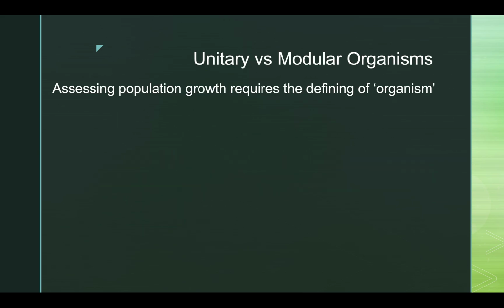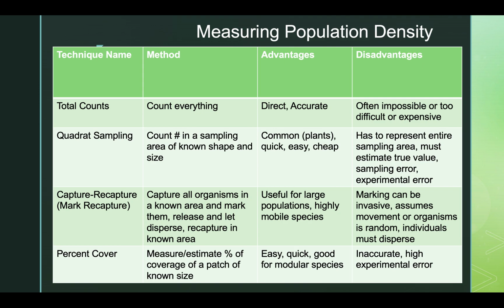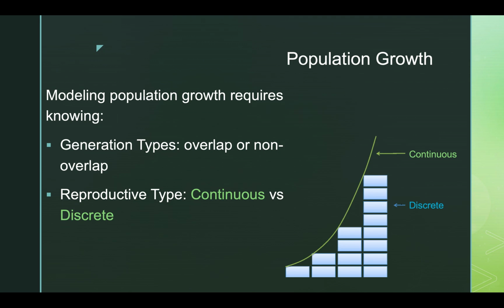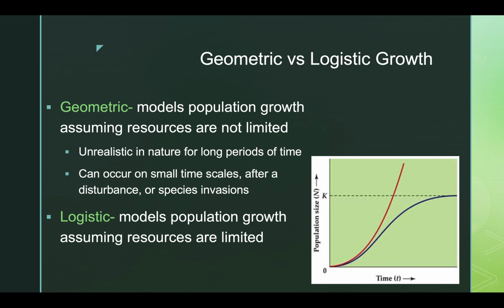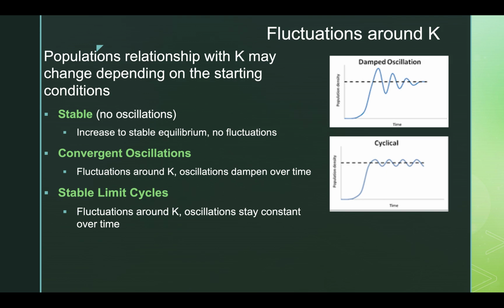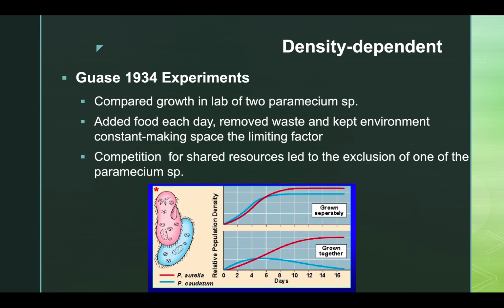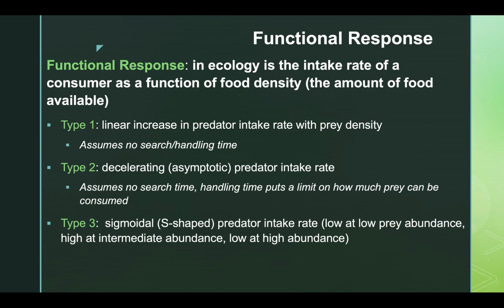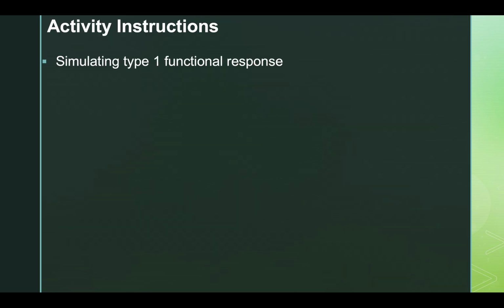Pop Ecology 2 Lecture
Lecture for Ecology Lab on 2/10 -- watch before class!! This content will be included on the quiz.